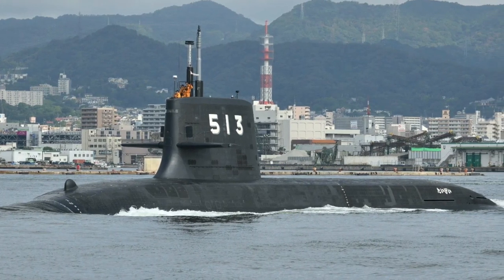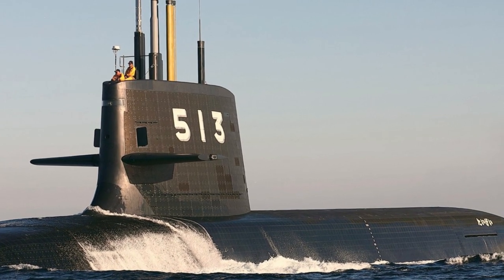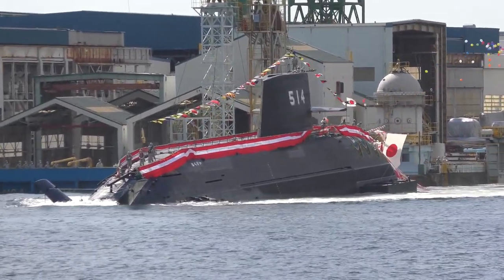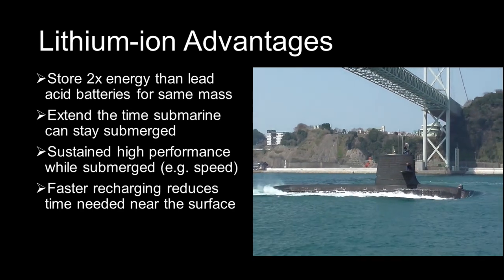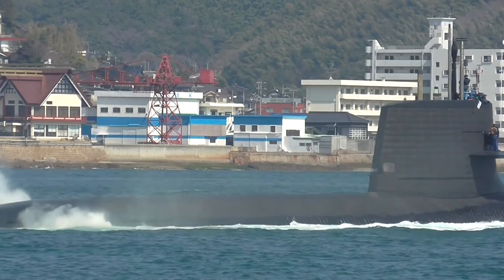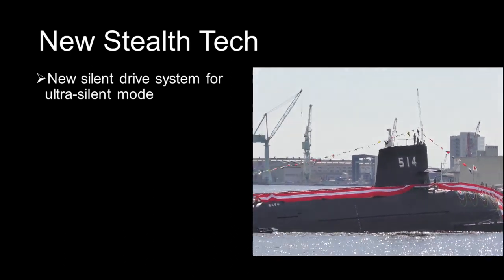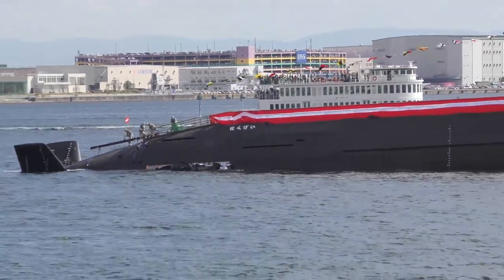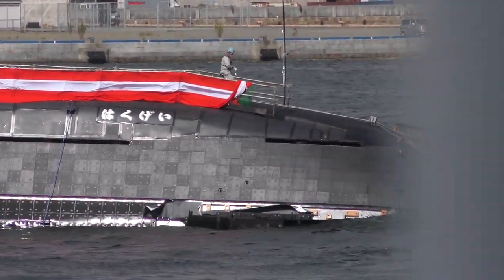Why Japan's Taigei Submarines Embraced Lithium-ion Batteries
I review technologies on the Taigei class, the latest Japanese submarines with lithium-ion batteries.